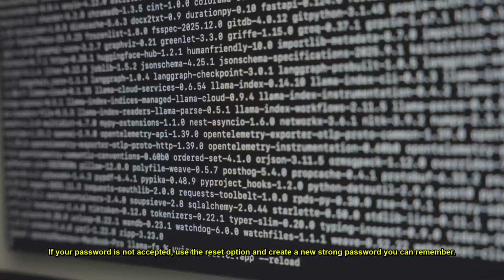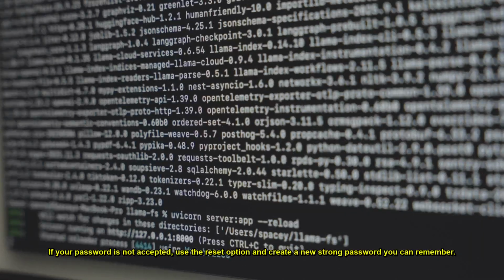How to configure LinkedIn featured section with projects and case studies - Full Guide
Unlock the full potential of your LinkedIn profile with our comprehensive guide on configuring the Featured Section! In this video, we’ll walk you through step-by-step instructions on how to showcase your projects and case studies effectively. Learn tips and best practices to enhance your professional visibility and attract potential employers or clients. Don’t miss out on maximizing your LinkedIn impact!